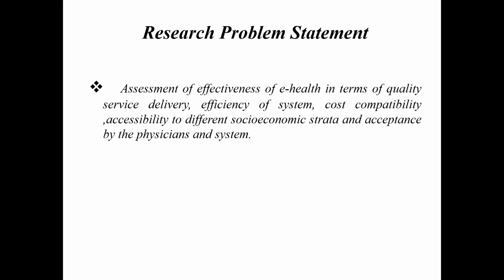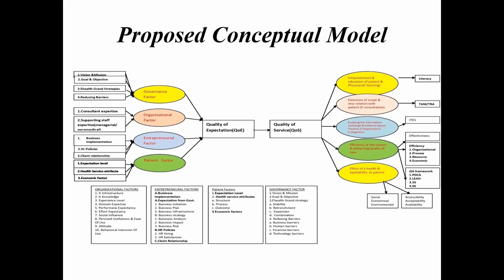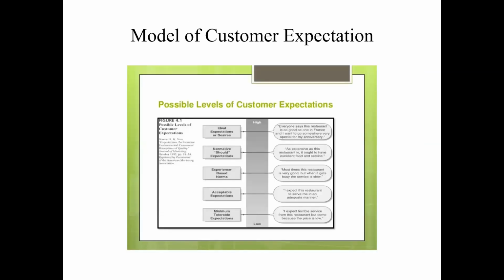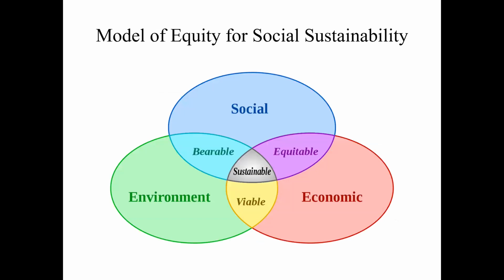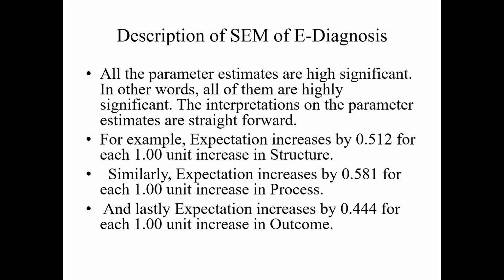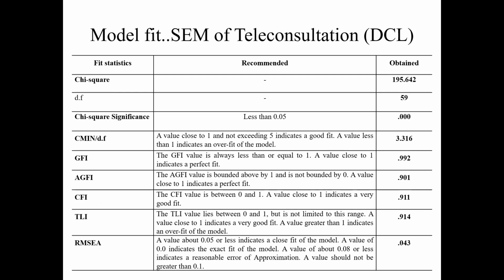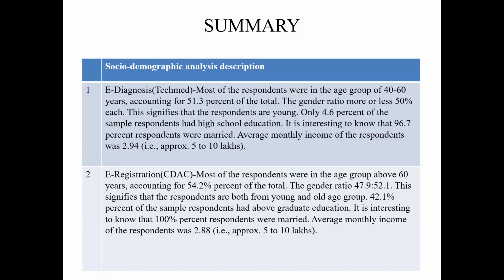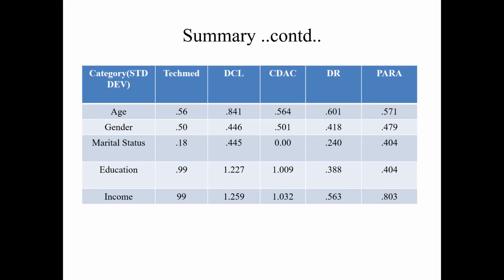Effectiveness of e Health in Public Health Care Sector ,Leena Kar, Orissa